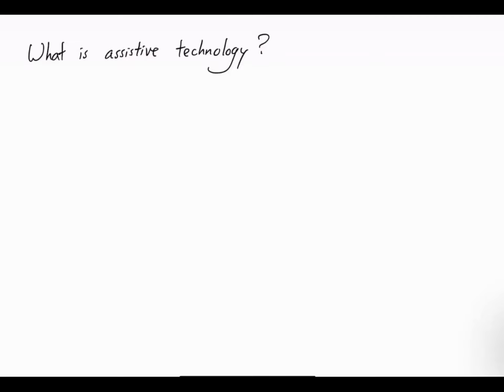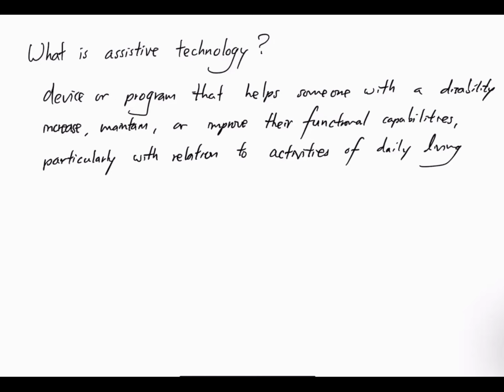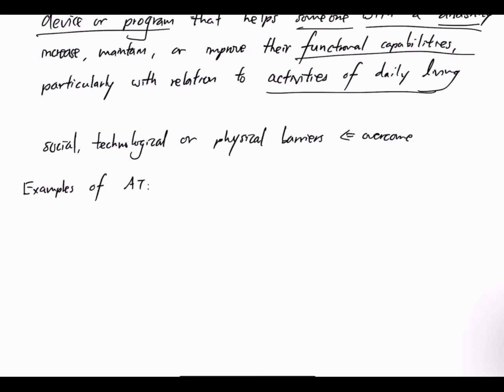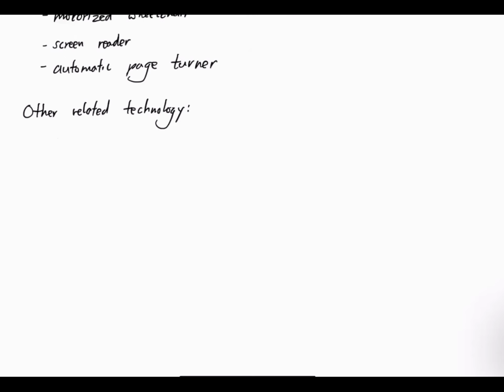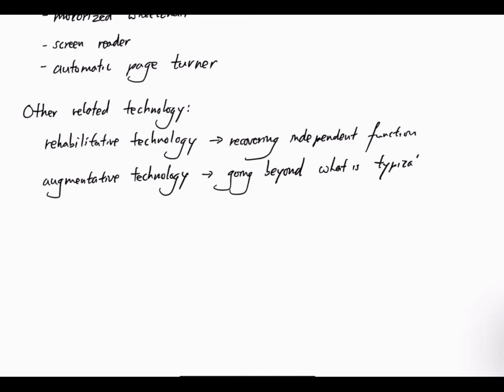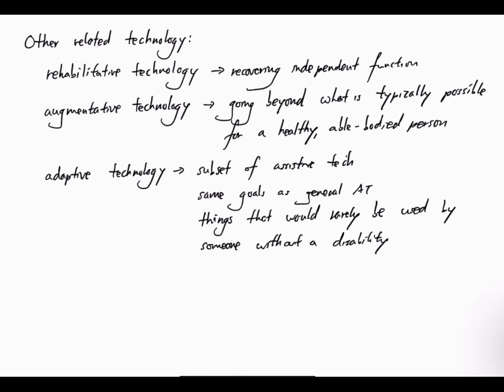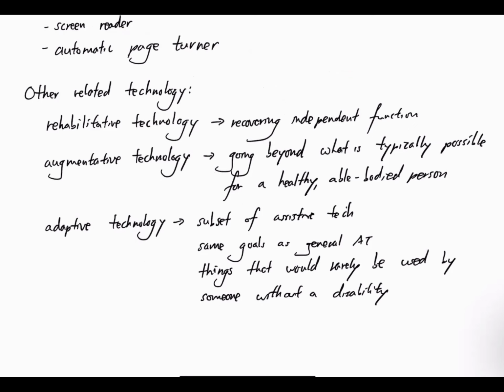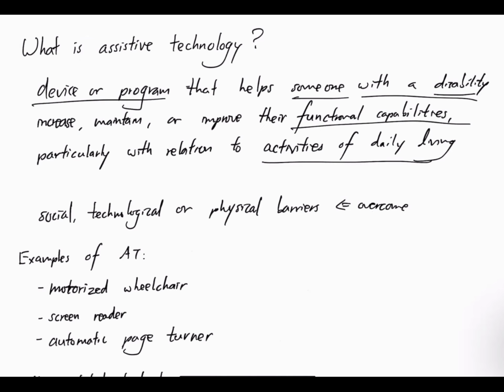What is Assistive Technology?